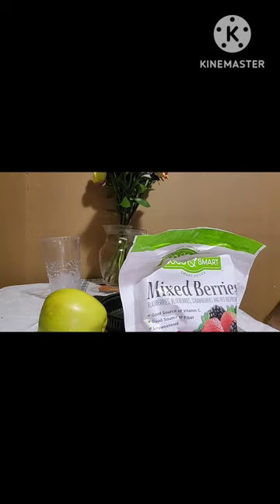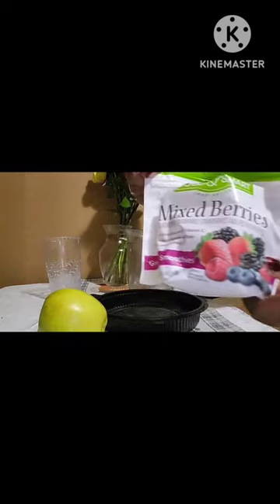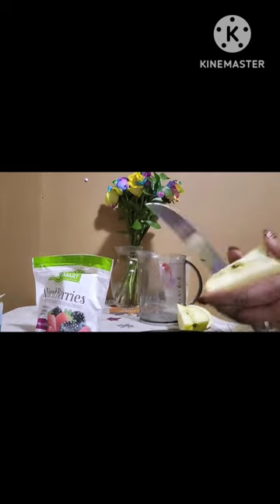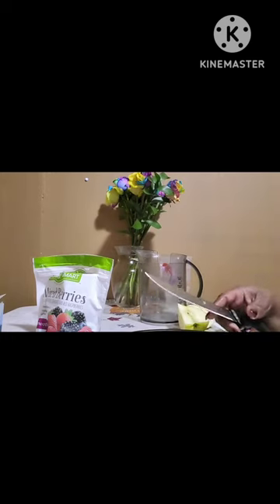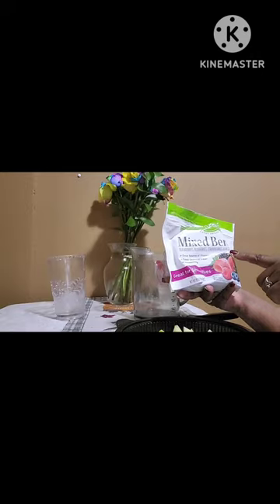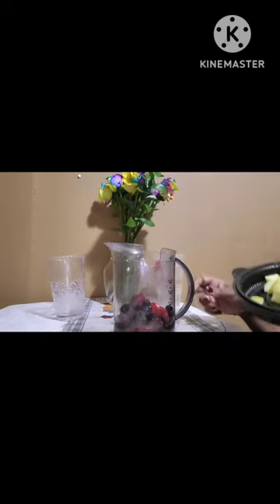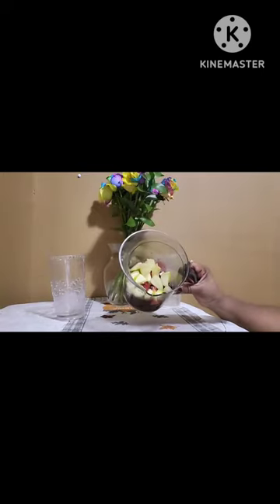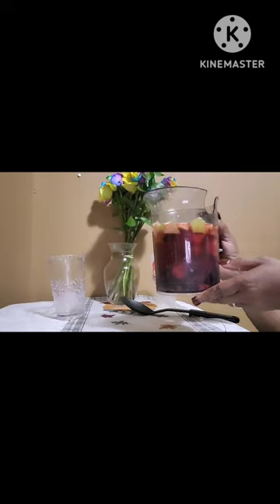W2 1-18-23 MixedBerries Fruit 🍓 🍎 Infusionwater WellnessCampaign StillPushing2023 Weightloss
Welcome to My Channel Ga.girl Everywoman Wellness Channel For Body Mind and Soul Ceo of Gagirl EverywomanBoutique Content on this Channel Inspirational with Motivation Health Wellness Awareness Blogs Live Stream FoodBenefits Challenges Selfcare Unboxing Familytime Positive Talks Entertainment Today Premeire Preping Infusion Water Mixed Berries Fruit for Wellness Campaign StillPushing2023 Weightloss Like Share SUBSCRIBE SHOP Online Boutique For Valentines Merch FreeStandardShipping